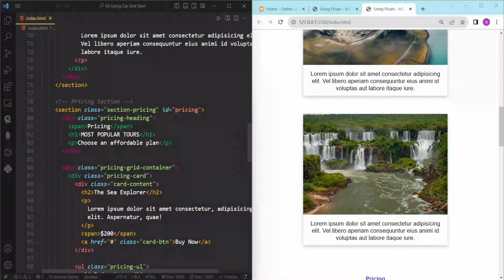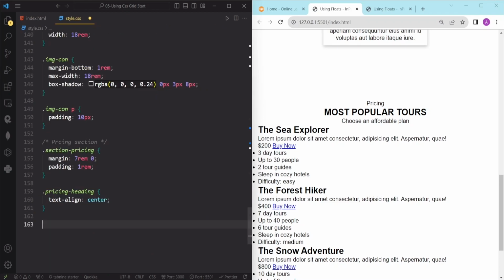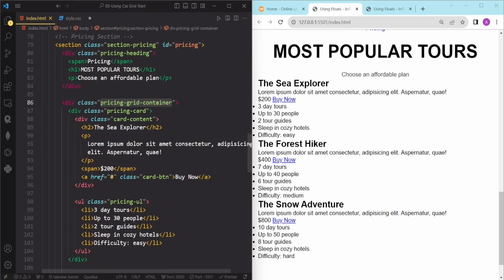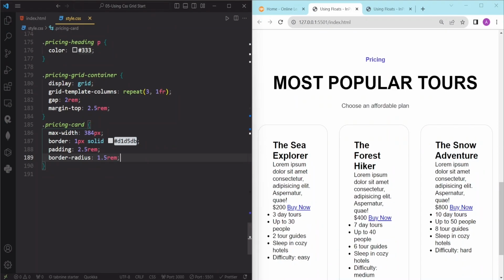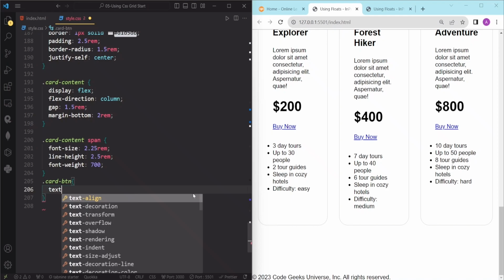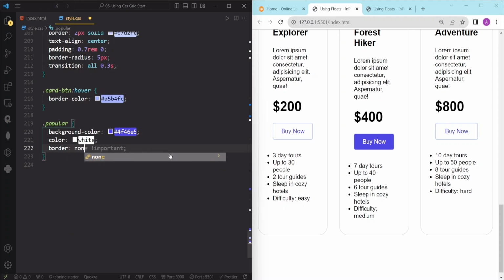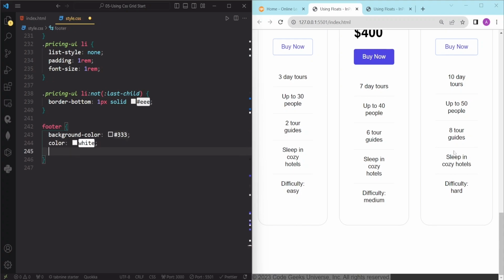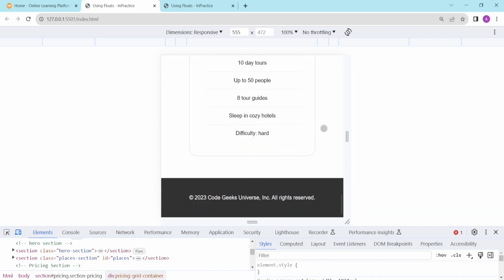Using CSS Grid In Practice | Full Stack Web Development | Web Development Tutorial #44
Get ready to take your web design skills to the next level in this video where we dive into "Using CSS Grid In Practice."

CSS Grid is a powerful layout tool, and in this tutorial, we'll show you how to apply it in real-world web projects. From creating responsive designs to mastering grid item placement, we've got you covered.

🔗 Join us and unlock the full potential of CSS Grid for your web development projects.

Don't miss out on this practical guide to using CSS Grid effectively. Watch now and enhance your web design toolkit. 👩‍💻👨‍💻